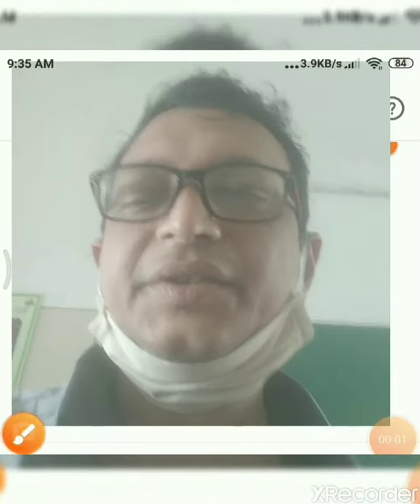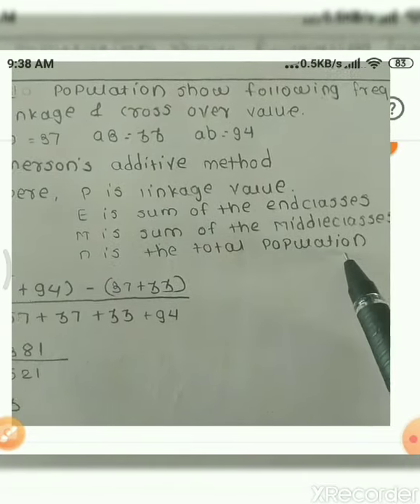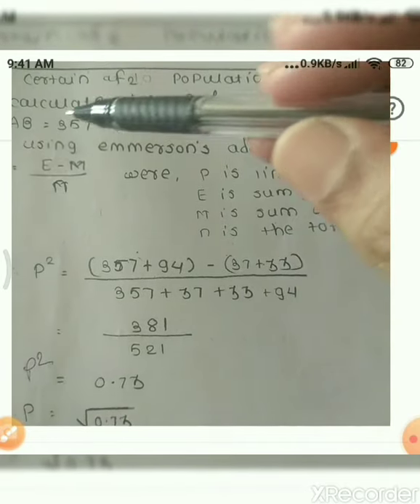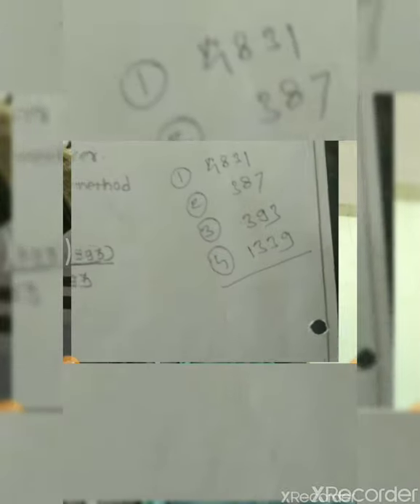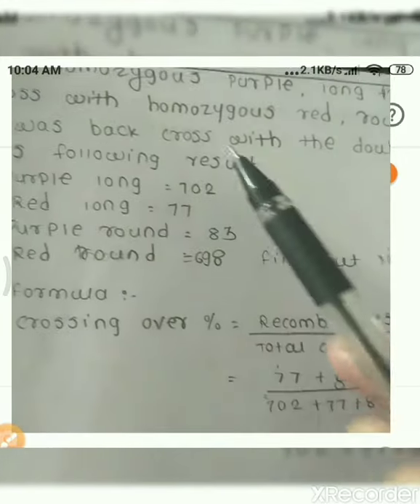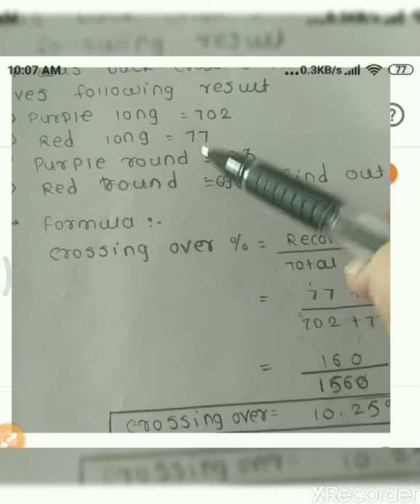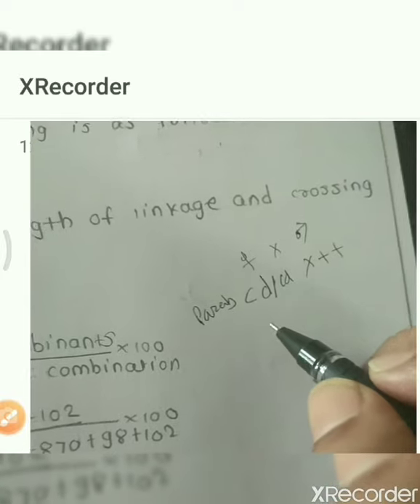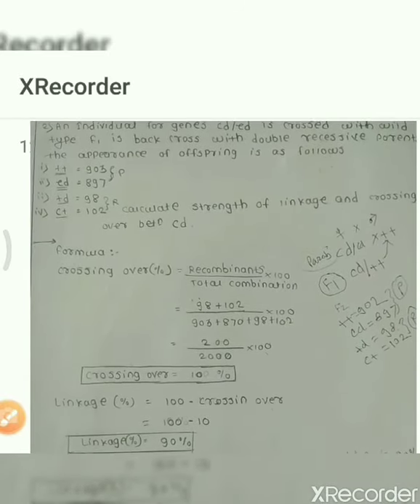Problems on linkage and crossing over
Problems on linkage and crossing over by prof Shrikant Karnewar